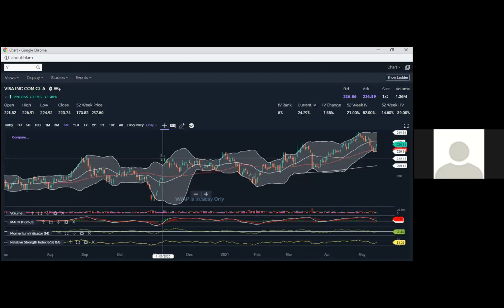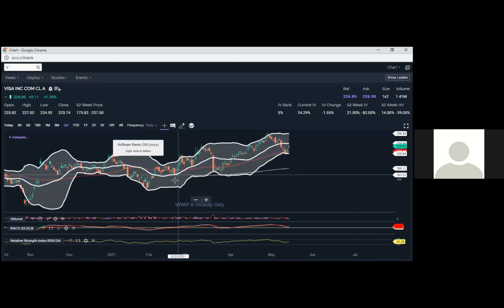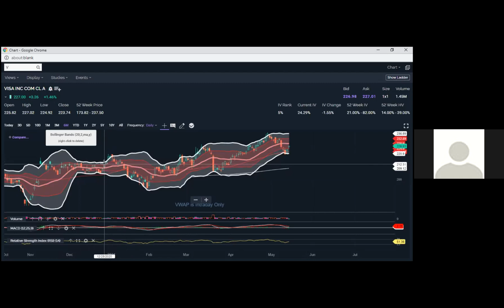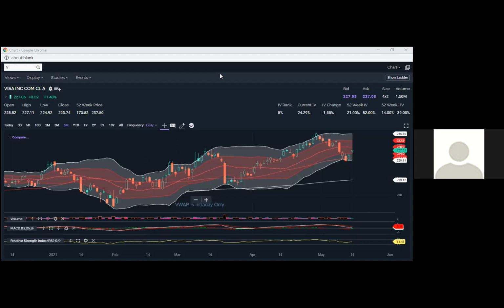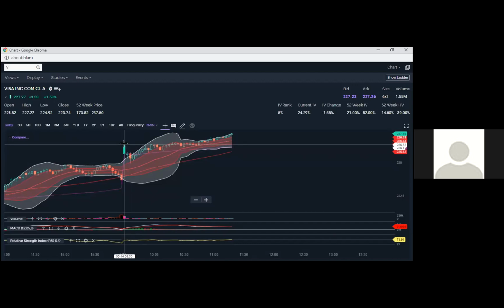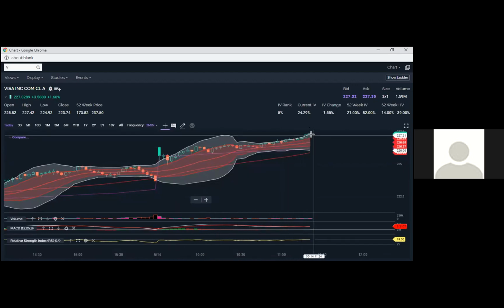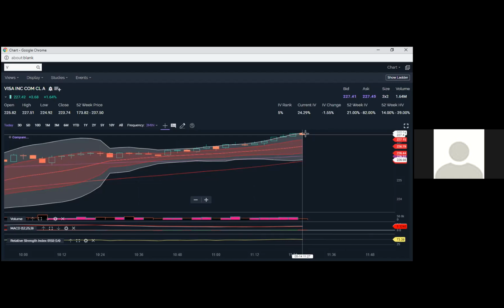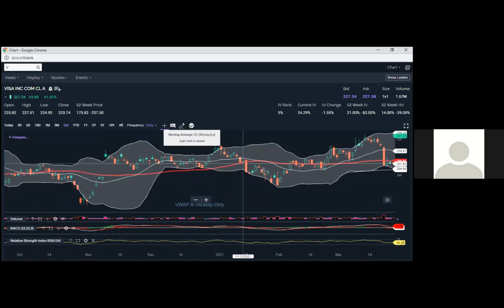Live Trading Education Episode #011